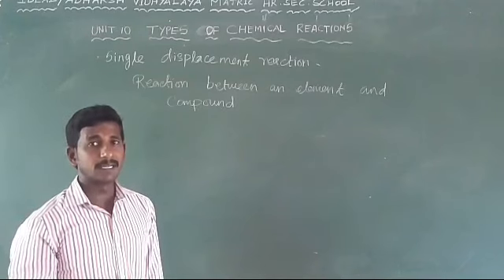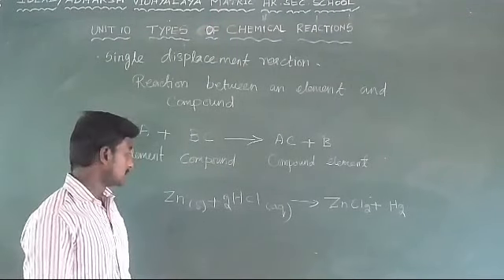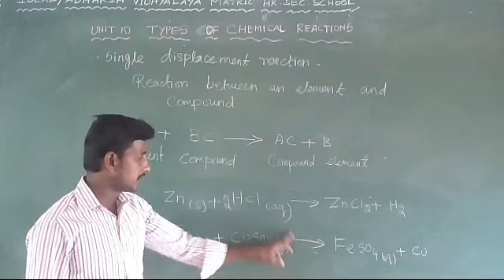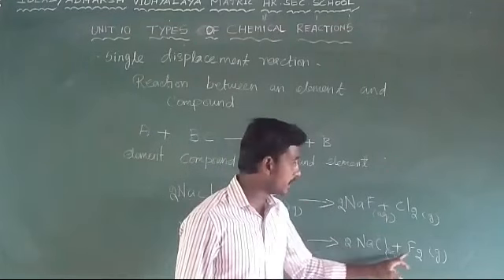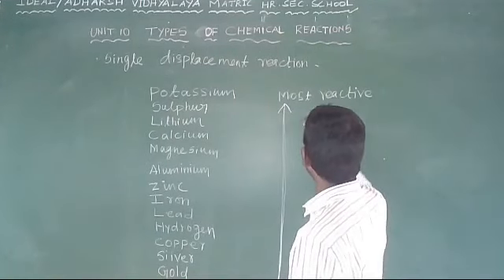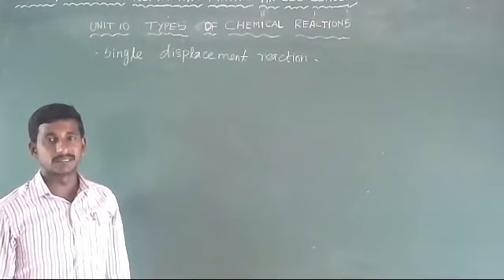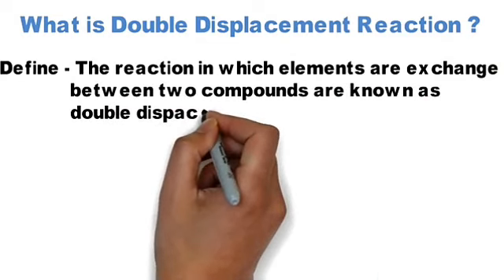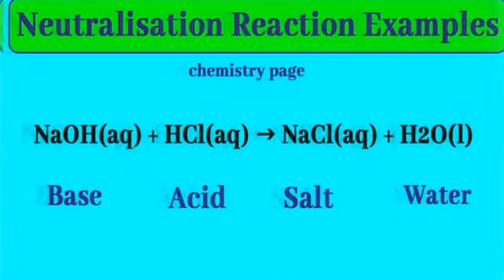IDEAL & ADHARSH GRADE IX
CLASS                    :9
SUBJECT               :Chemistry
TITLE                      :10 Types of chemical reaction
SESSION                :03
VIDEO CREDITS    :Mohanasundaram
VERIFIED BY          :